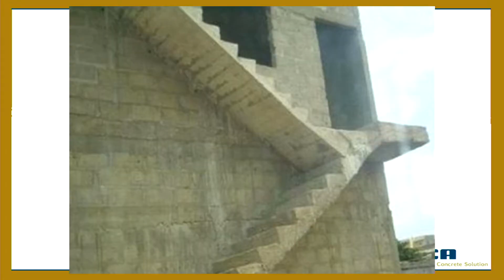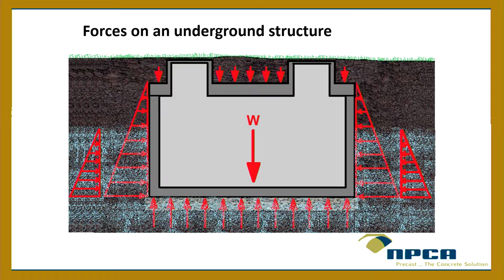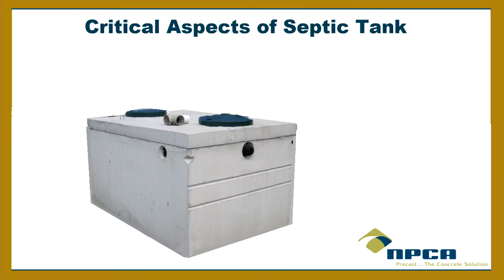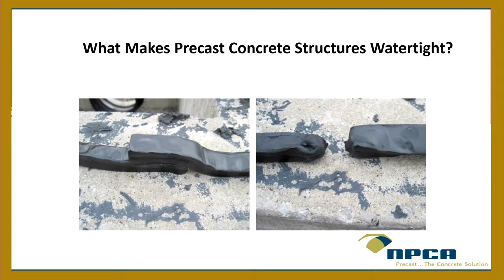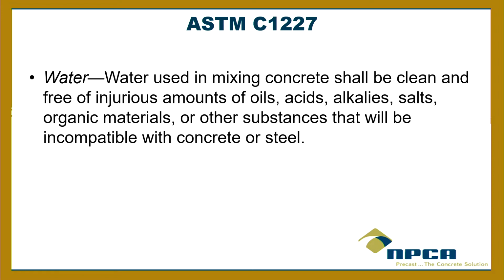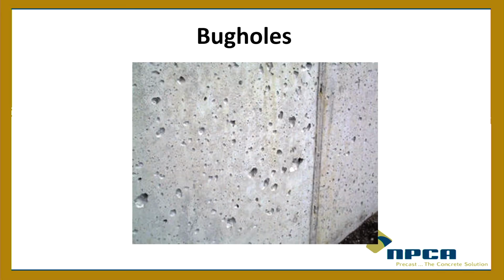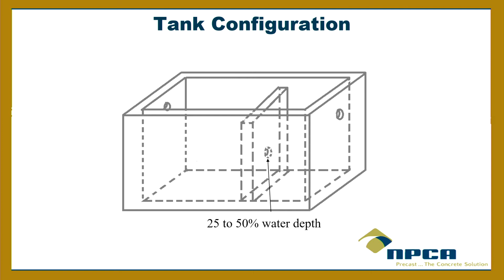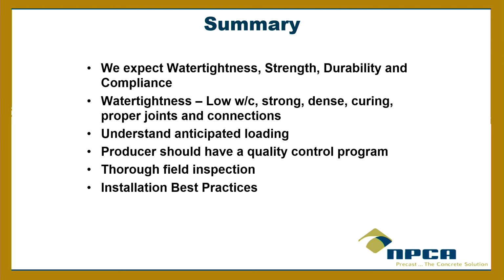TOWA 2018 Tank Inspection